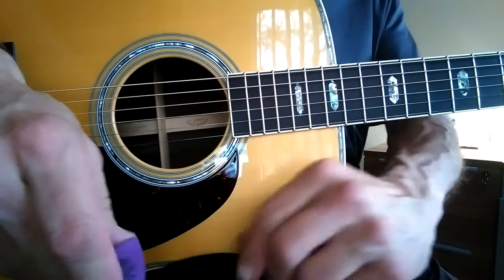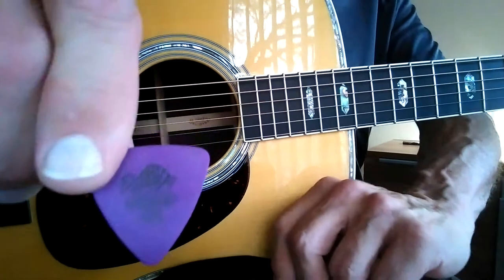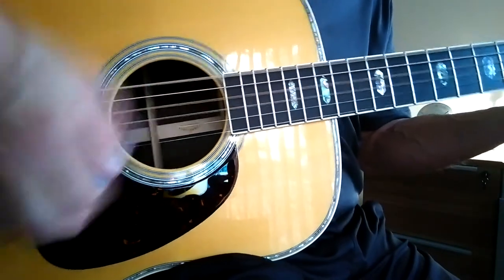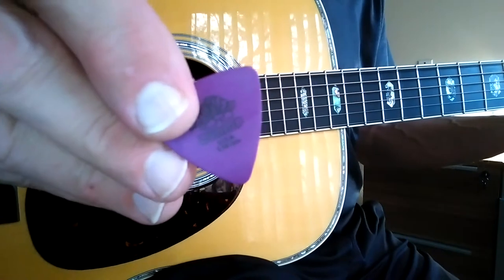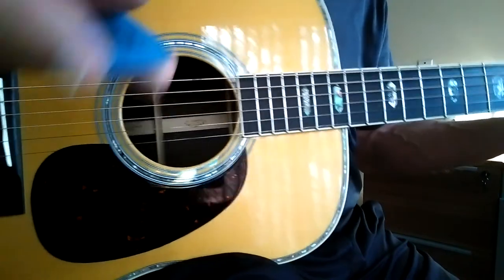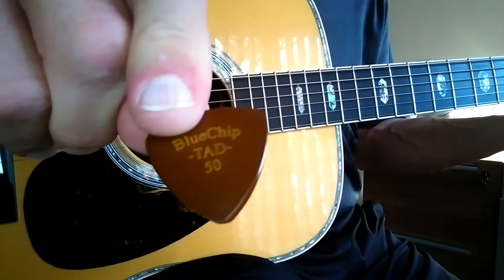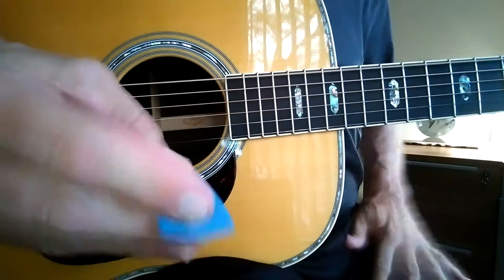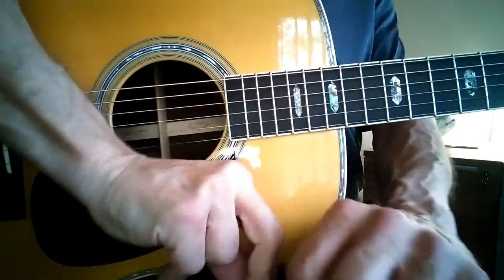Blue Chip TAD50 versus Dunlop Tortex 1.0 and 1.14 - Large Triangle